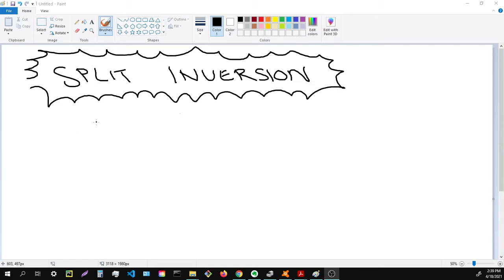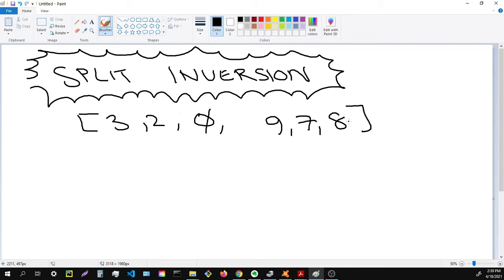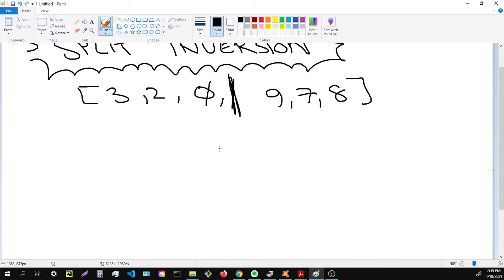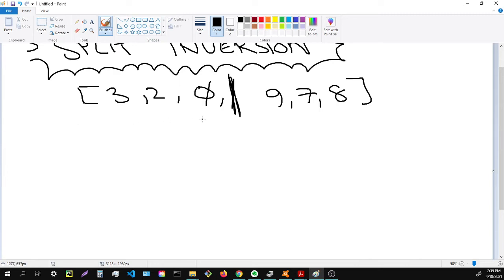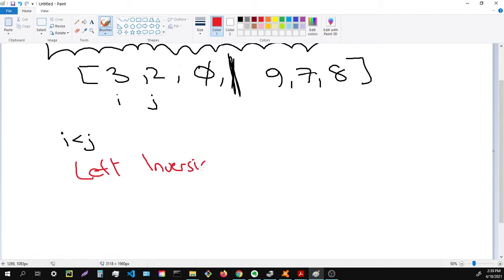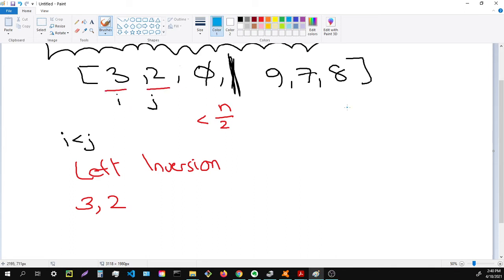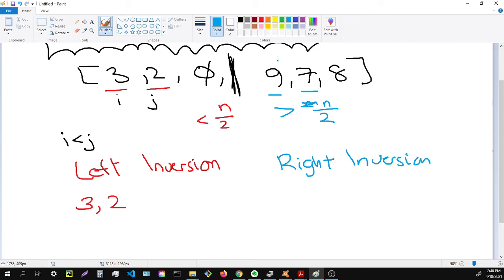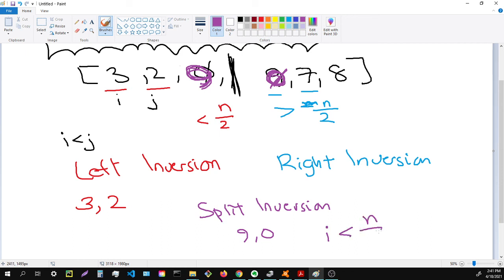Split Inversion Explained in Less Than 3 Minutes